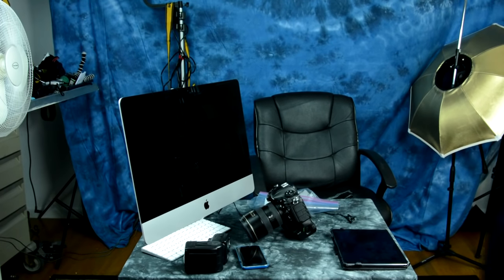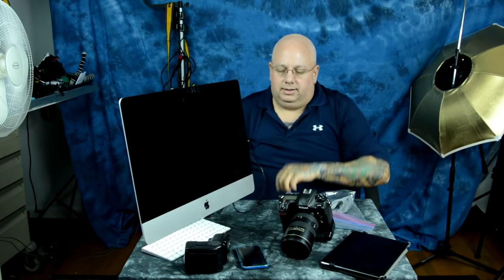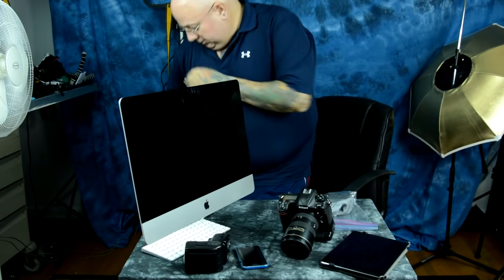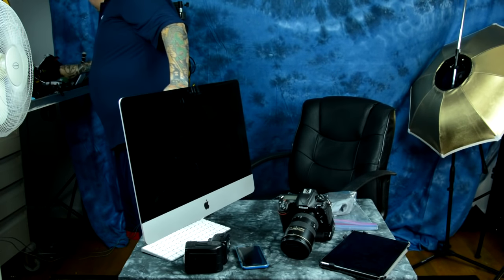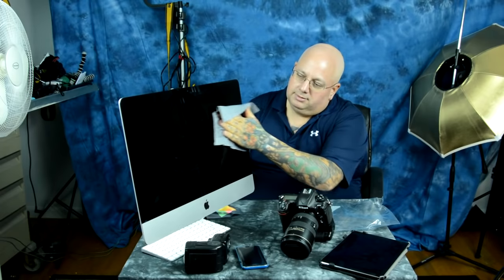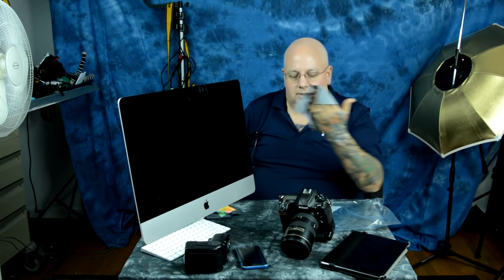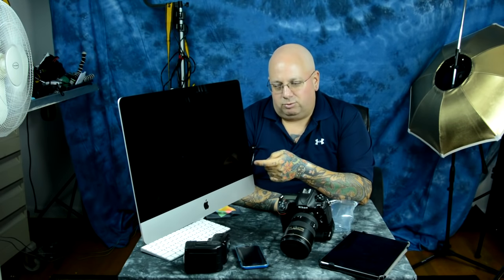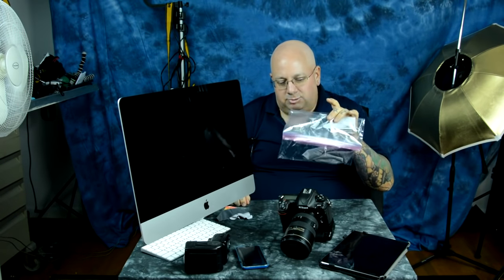TRICK to cleaning your LCD/computer display fast & streak free EVERY time